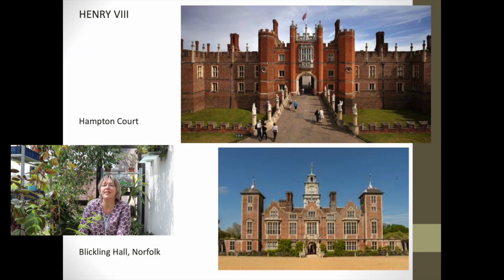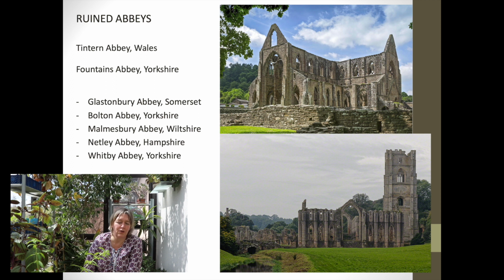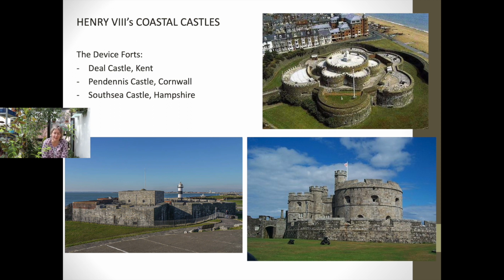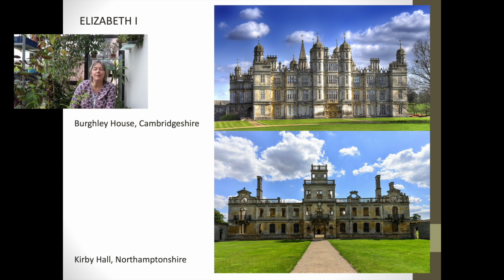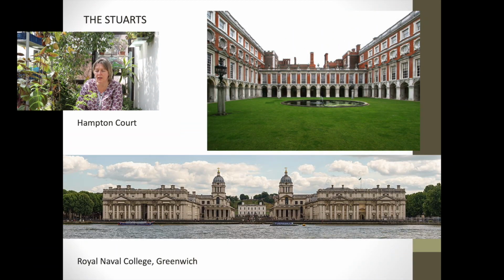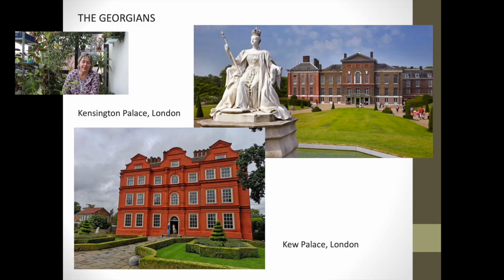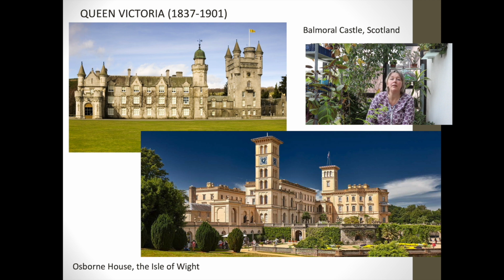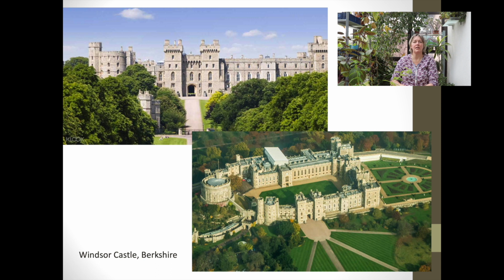Geography 11. Part 2